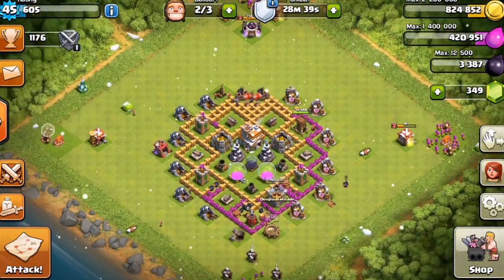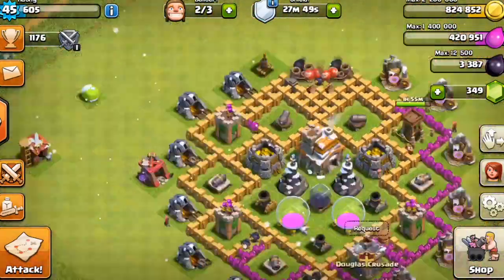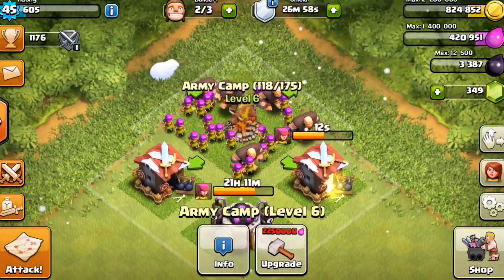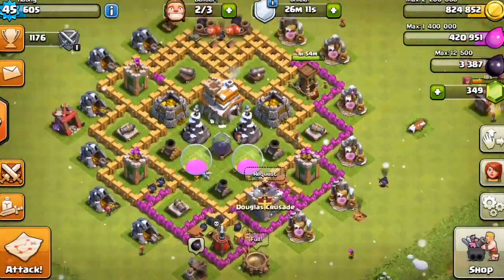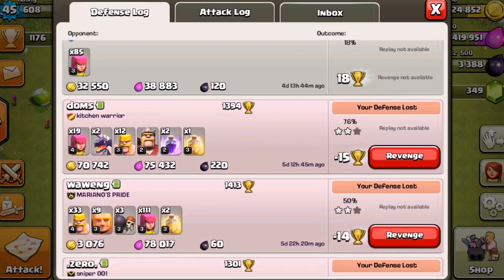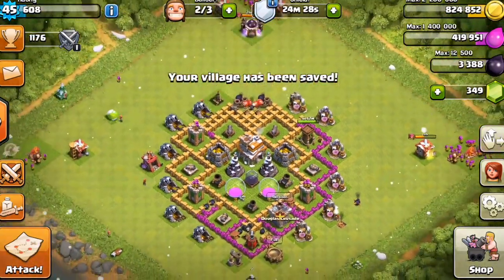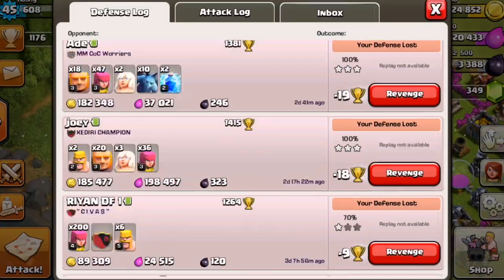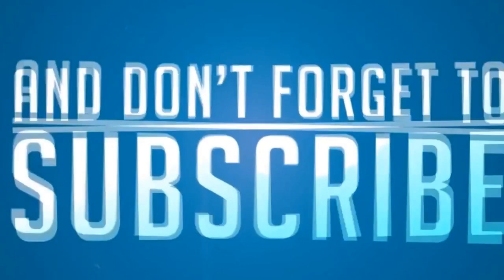COC: The Worst Base Ever?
Thanks Guys For Checking Out My Video!

Skype Me►► DrLoopHoleYT

My Gamertag Is On Xbox Is (DrLoopHole)